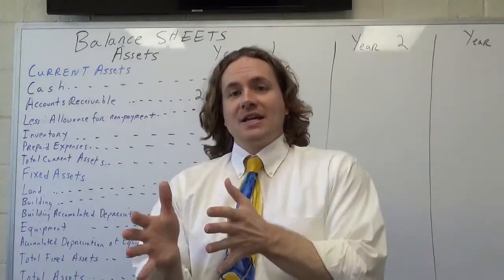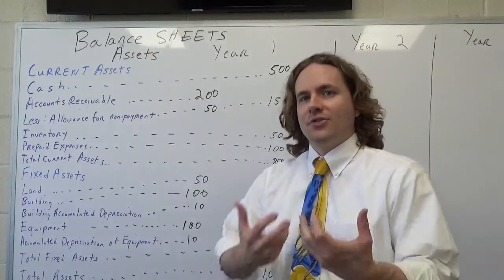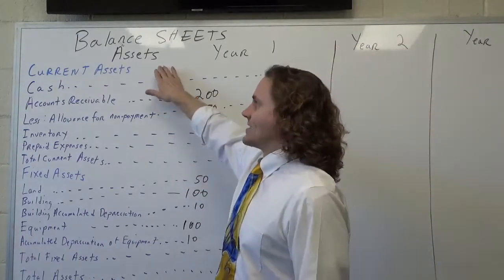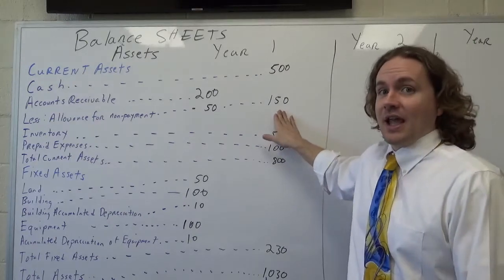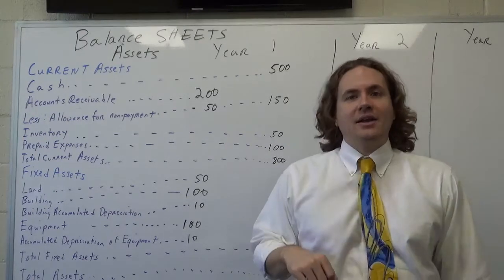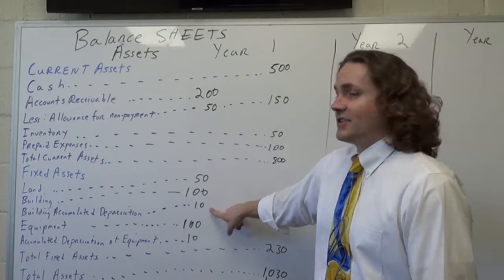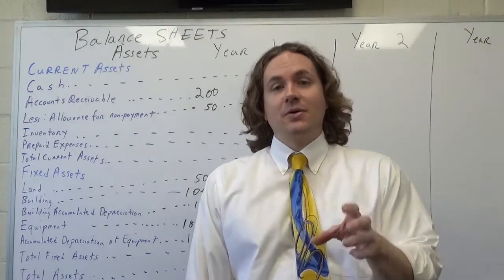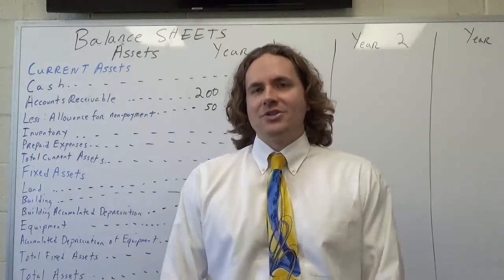An In Depth Examination of the Assets Side of A Balance Sheet for Entrepreneurs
In this video I provide an in depth examination of the asset side of a balance sheet.